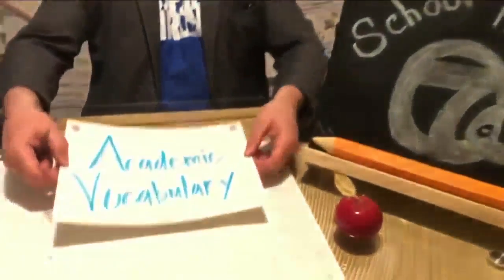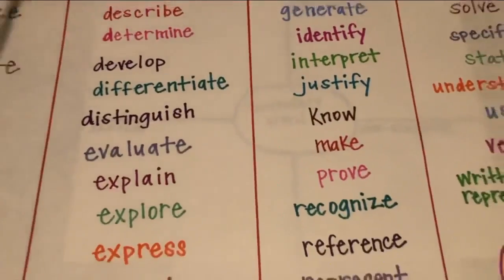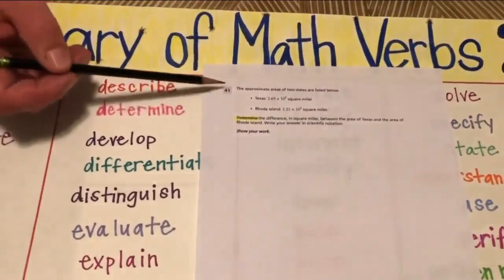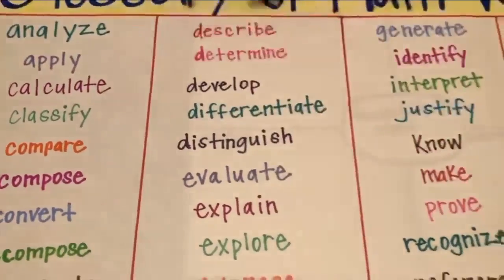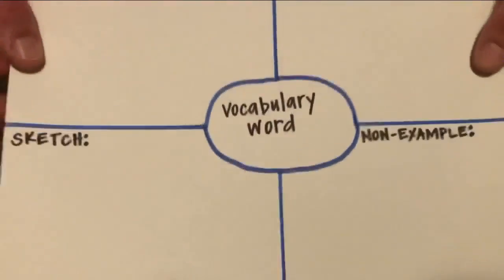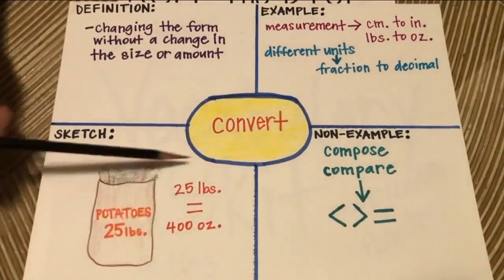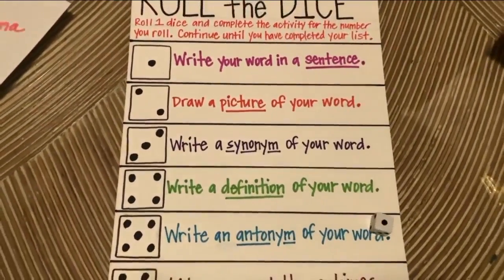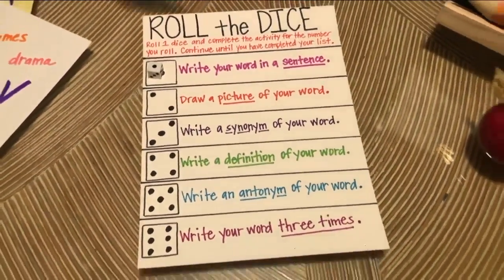School House 7 - academic vocabulary